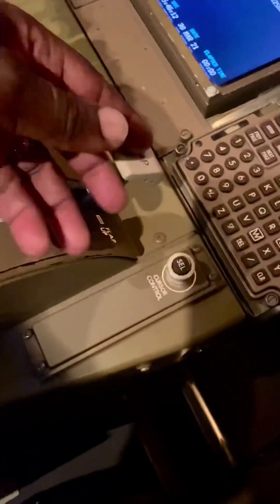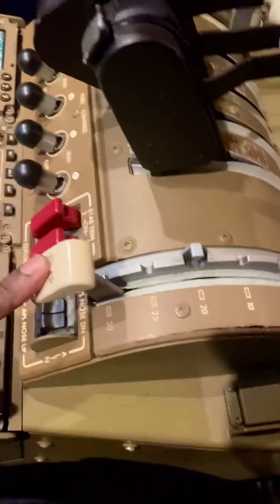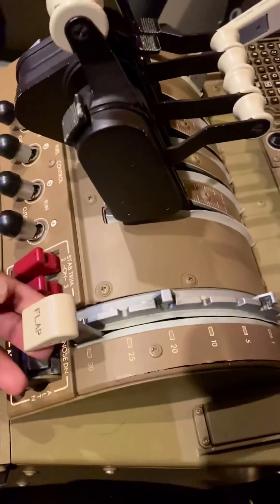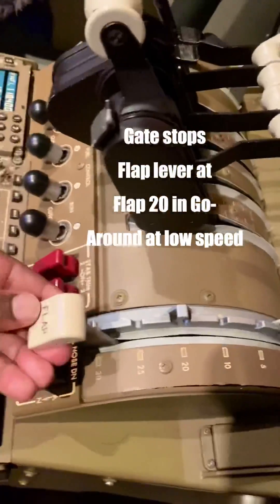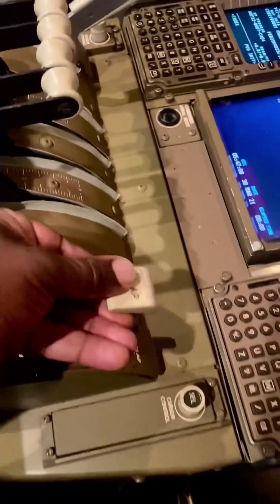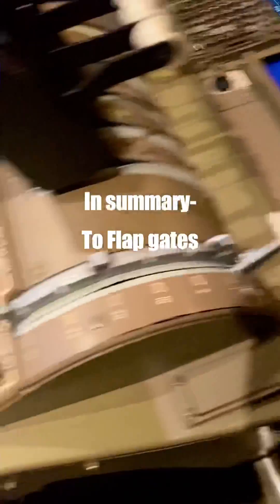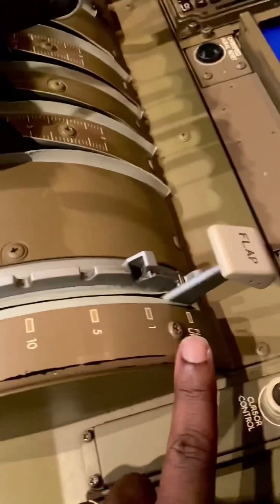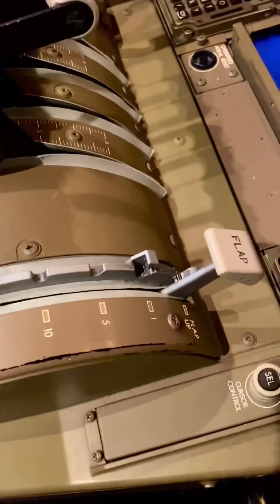B747 Flap lever gates & protections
Hello! How do you do everyone! So then, last week, I shared a video showing the B747-400ERF wing and what goes on with the leading edge Flaps during flap retraction. If you haven’t watched it, go back in my vides and watch it. In this clip, I show you what the protections are that are built into the flap lever and selection process. It is mainly for Go-around protection and final leading edge Flap retraction. It is all about protecting the aircraft from possibly stalling at low speed or in the case of the last stage of retraction, ensuring that the wing is producing enough lift with forward speed before you retract the Flaps. I’m sitting in the B747-8 simulator so I can demonstrate the lever action without worrying about coordinating with engineering to ensure the area is clear etc. The beauty of the simulator in that sense😀. Watch the clip and you will understand what I’m talking about. Hope you like it. Chi Di Gin! Later! ✈️✈️✈️✈️😀